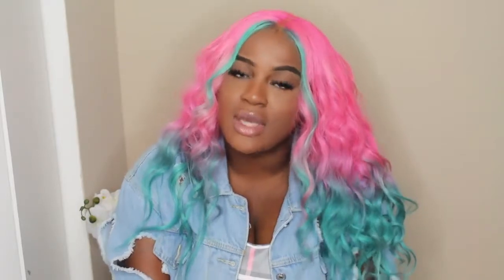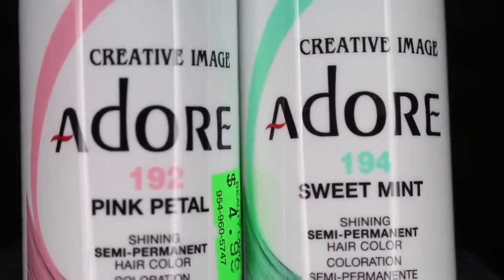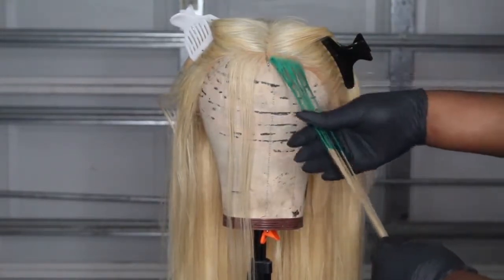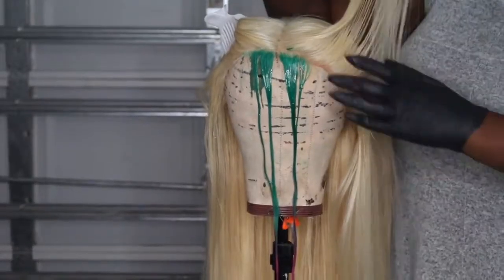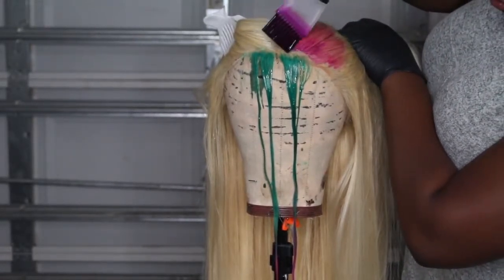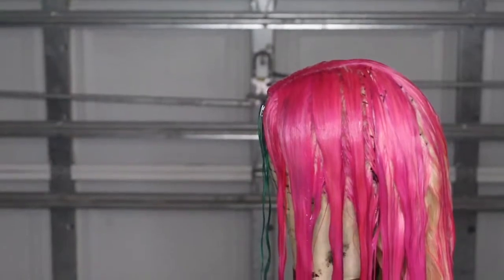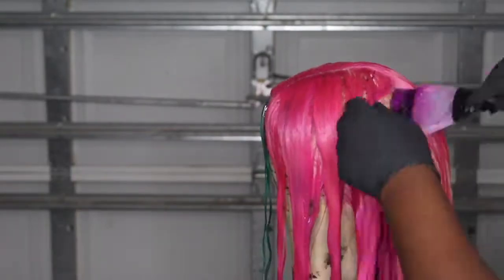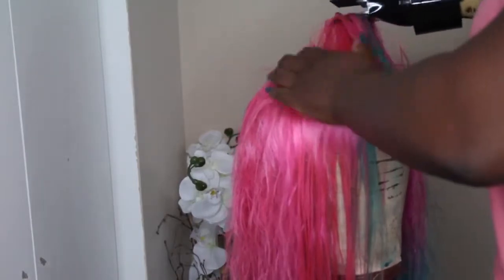COTTON CANDY HAIR TUTORIAL Ali Annabelle Hair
FOLLOW ALI ANNABELLE STORE to your favorite list,get extra coupon and the latest promote information.